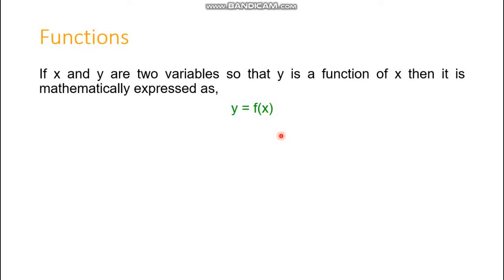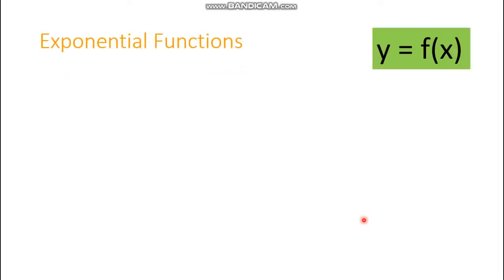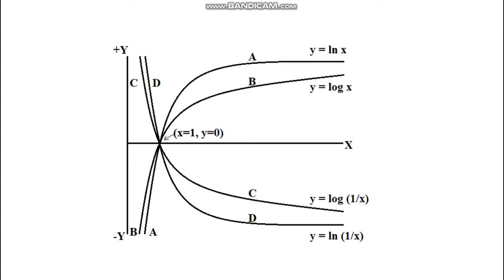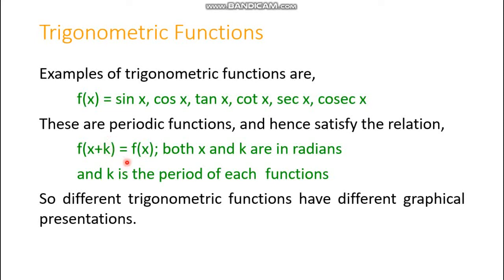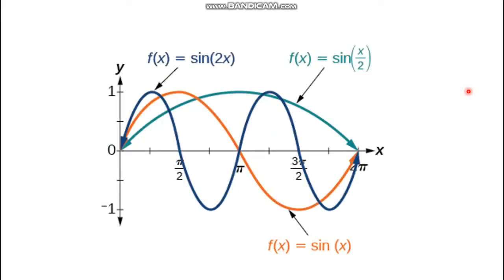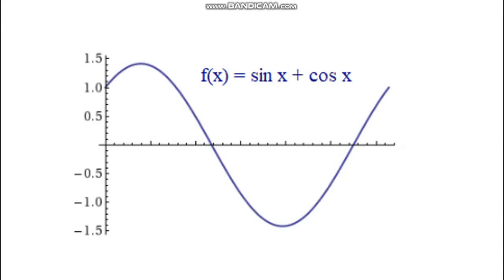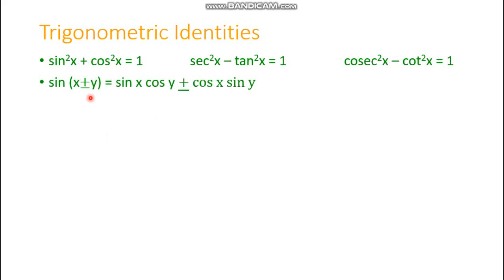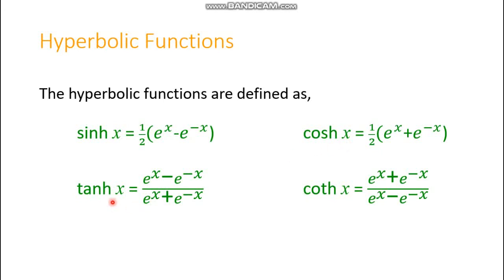IIT-JAM Chemistry Tutorial#2: Basic Mathematical Concept: L-1: Functions, Trigonometric, Logarithmic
(IIT JAM Tutorial#1 : Preliminary Idea about curriculum, question pattern,  marks distribution etc. of IIT-JAM in Chemistry)

Basic Mathematical Concepts: Lecture 1

Functions
Variables
Dependent variables
Independent variables
Single valued functions
Double valued functions
Domain of functions
Polynomials
Trigonometric functions
Trigonometric identities
Logarithmic functions
Exponential functions